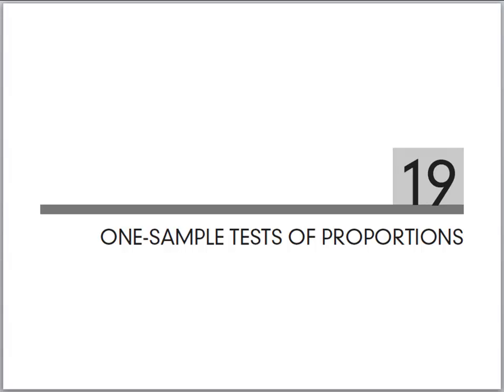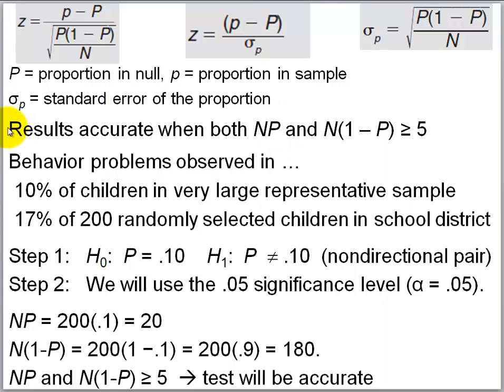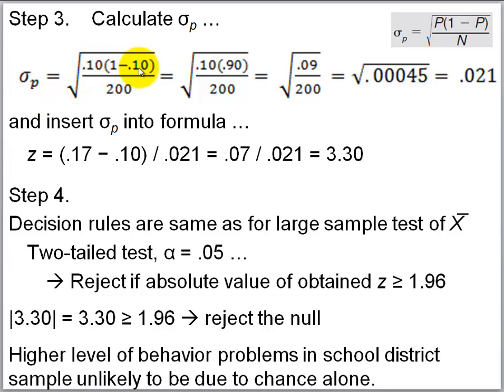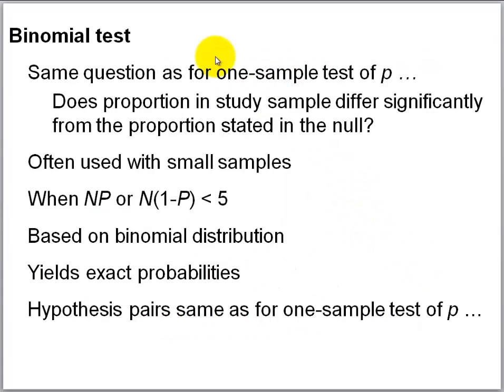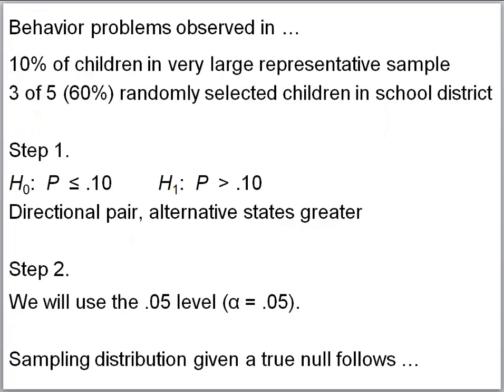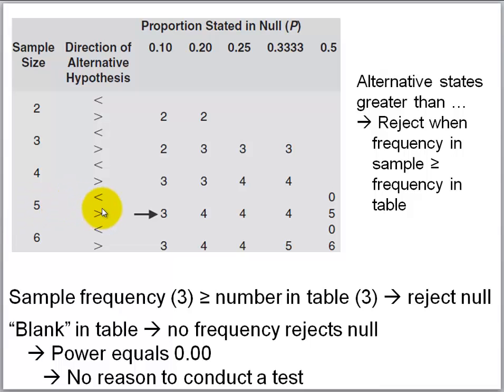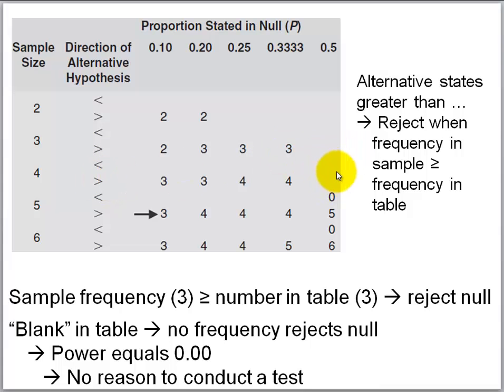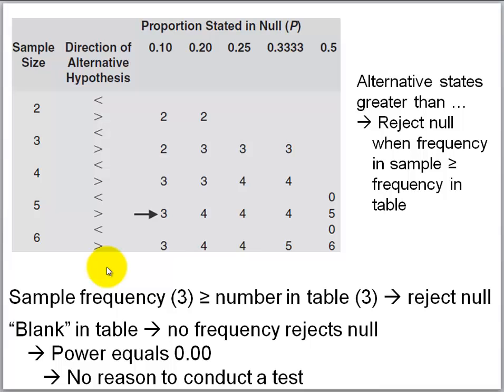chap 19 1st 27 min SDISW